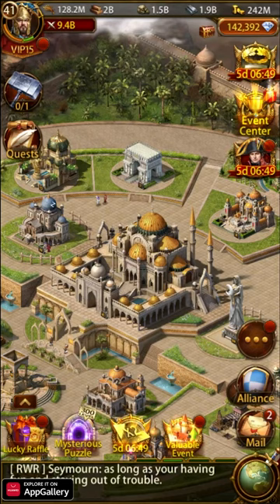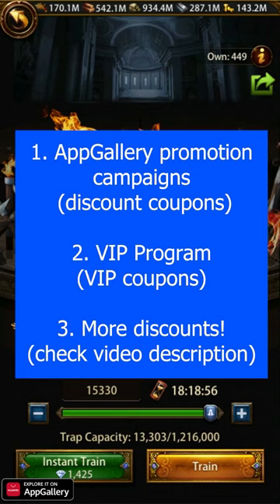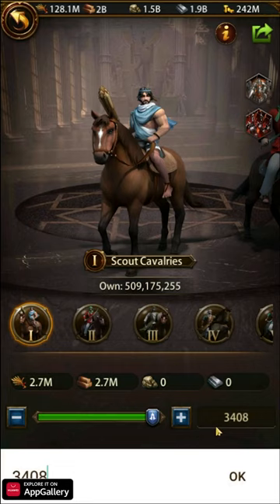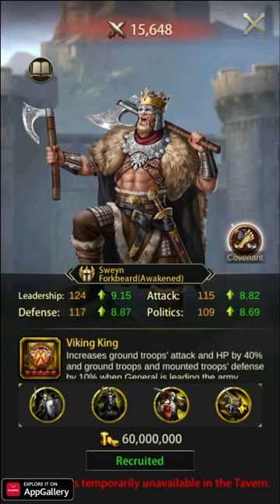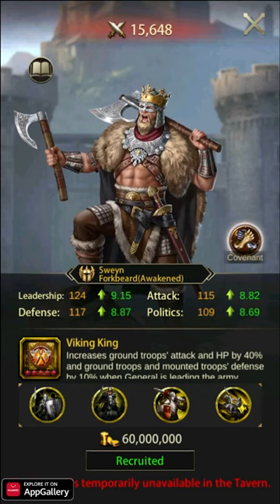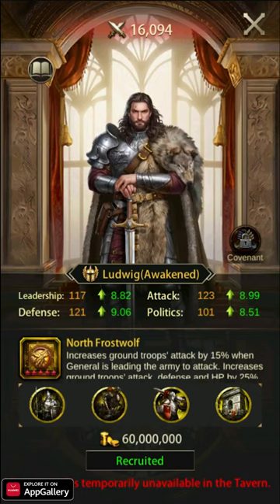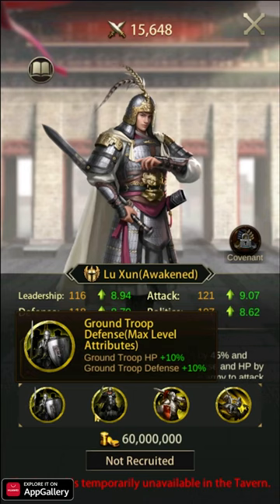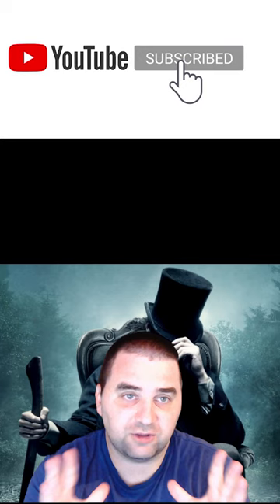Evony - TOP 5 OVERALL Ground PVP Generals - Up to 36% off with AG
Promo 1
Collect Gems to exchange for Coupons. Up to 20% off! The more you spend, the more coupons you get!

Campaign link:
1. For Turkey:
2. For other countries (excluding Canada from 1st November)

Promo 2
Claim VIP Coupons worth from €50  to €220  if you spend more than €500 per month. Find details on the VIP programme in two places:
1. AppGallery - Featured - Promotion
2. AppGallery - Games - VIP

Reminder: Coupons from promo 1 and 2 can be stacked during the payment.

Promo 3
Join AppGallery EU discord group to claim the hidden benefits up to 20% and join the weekly lucky draw for €30 coupons.

1.Use either an emulator or Android phones.
2.Link your account to Facebook or e-mail
4.Create an account in AppGallery
5.Delete the game downloaded from another platform and re-download it from AppGallery